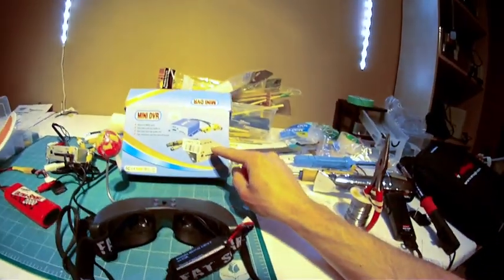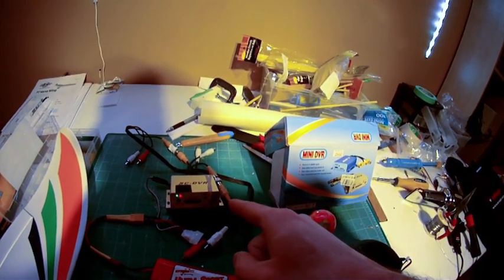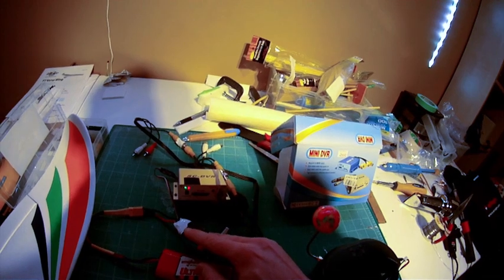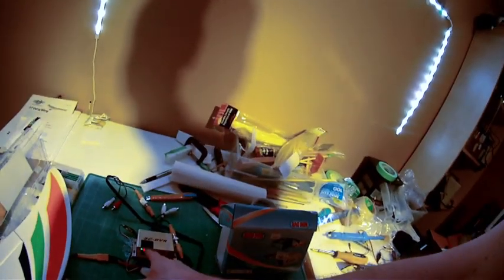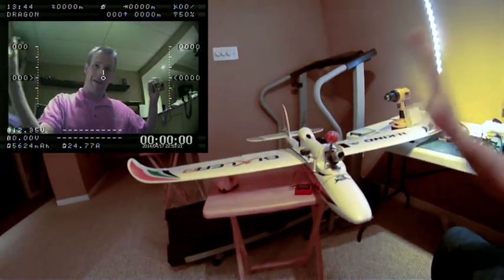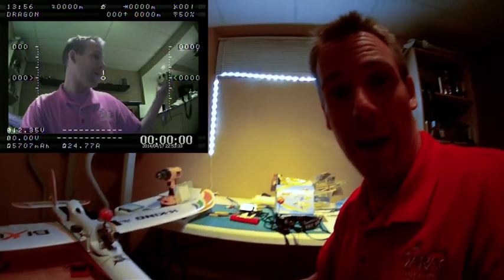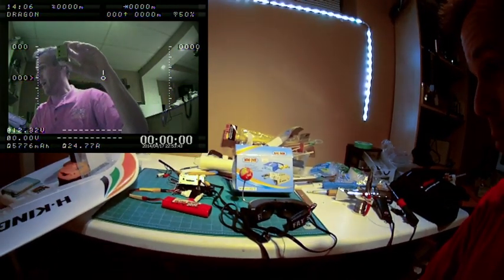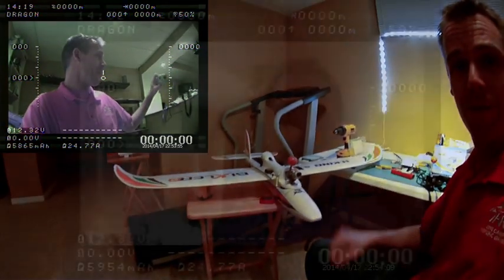SC-DVR Portable DVR for FPV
Picked up a DVR unit from DX.com and powered it with an old ESC.